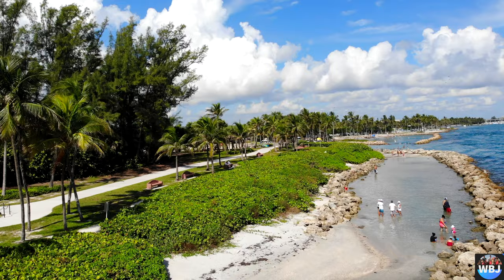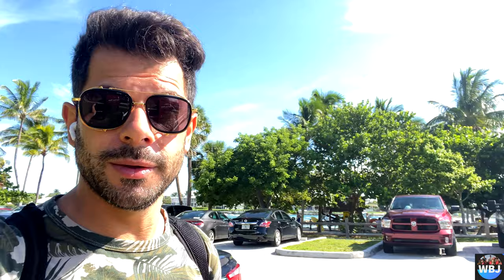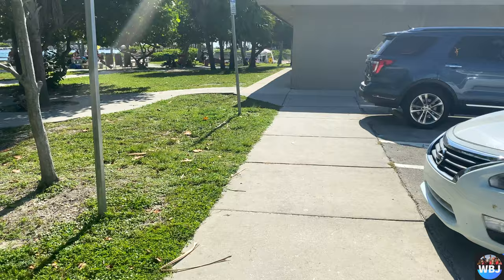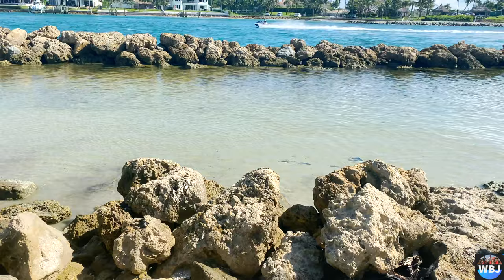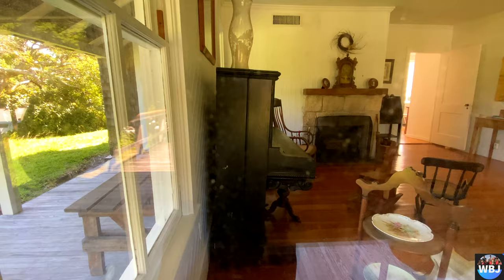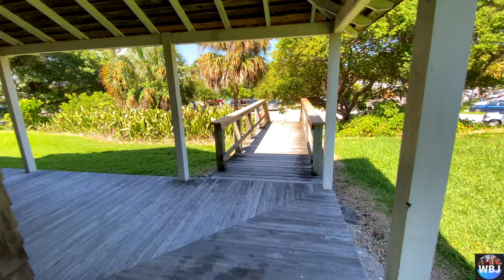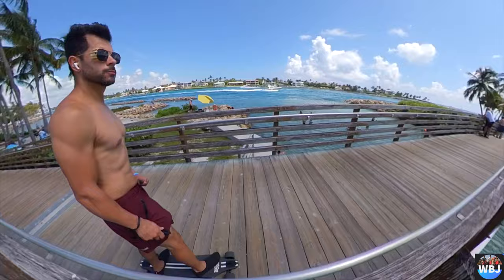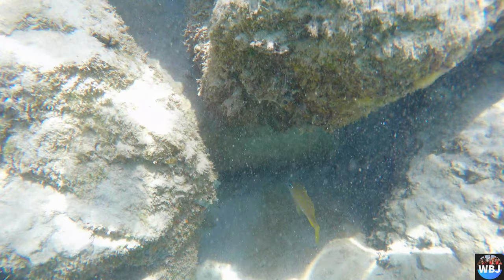DUBOIS PARK - JUPITER, FLORIDA - 4K FOOTAGE AND DRONE VIEW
Hello Adventurers!
I Hope everyone is safe and well!

We've been to the DuBois Park!
An awesome place for those of you who want a well deserved vacation!
Full of natural views, surrounded by gorgeous native vegetation and crystal clear waters, the DuBois Park is a true historical gem in south Florida!

Let me know on the comments bellow what you guys think about it!

Bye bye!

–The WBJ Team.